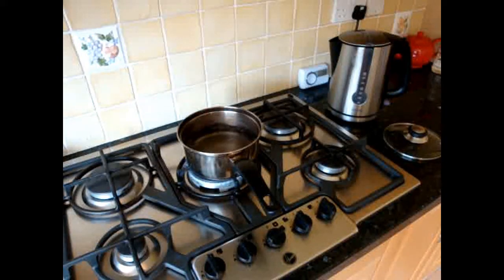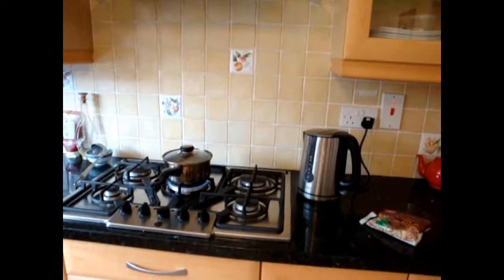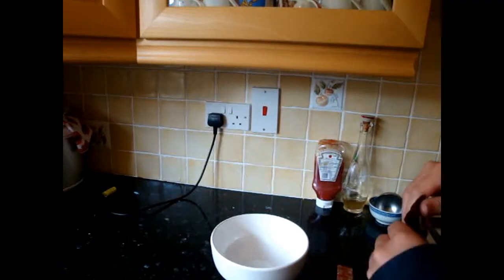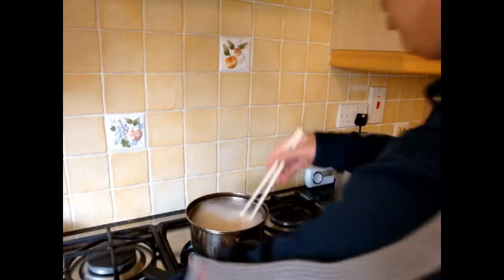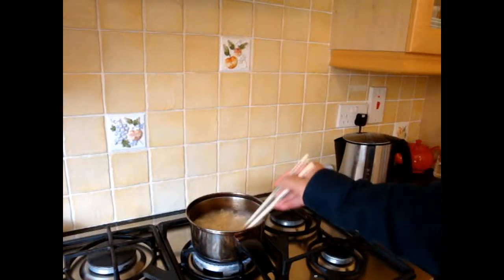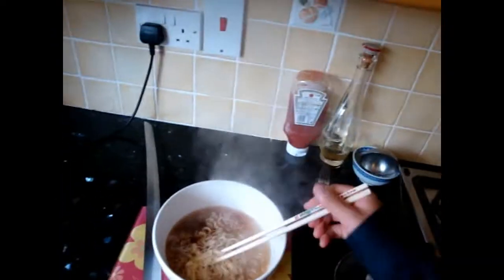How to cook instant noodle! Spoof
How to cook instant noodle! Spoof l In this video i teach YOU how to cook instant noodle passed down from my great great great grandfather. ENJOY